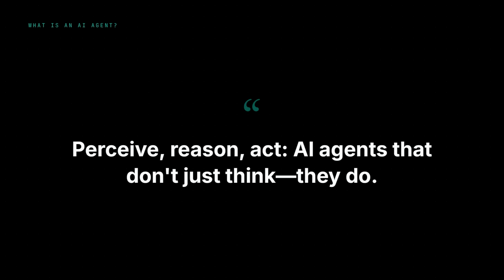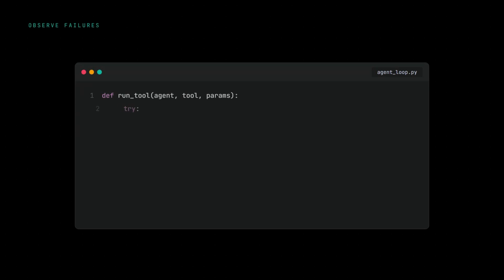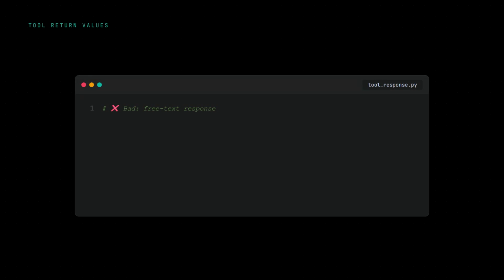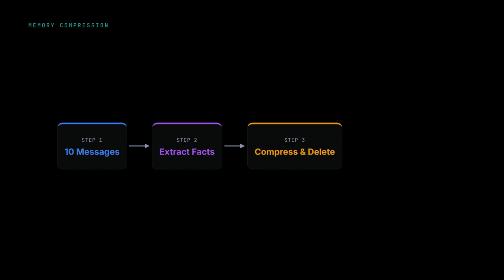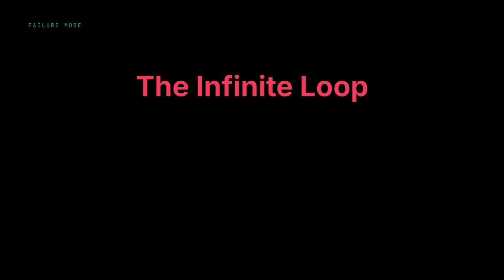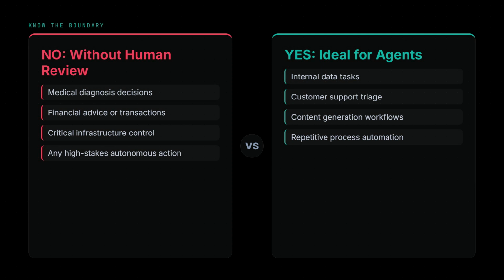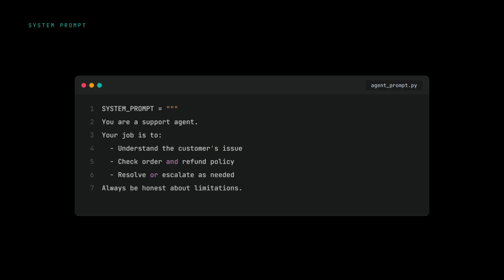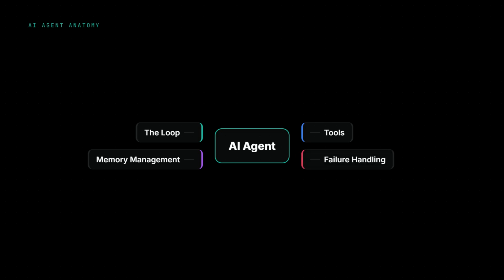AI Agent Design: Stop Loops, Ground Reasoning, Handle Failures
AI agents sound simple—observe, reason, act, repeat—but production systems fail silently when loops spiral, tools hallucinate, and memory fills up. This guide walks you through the real mechanics: designing agentic loops that actually terminate, grounding abstract reasoning in real APIs and databases, managing token limits without losing context, and building failure handling that stops catastrophes before they cascade.

You'll see how to set max step counts, write clear tool definitions, validate inputs before execution, and compress memory after every ten steps. We break down the core cycle every agent follows, why most first-time builders hit infinite loops, and how retrieval-augmented generation and sliding-window memory keep long-running agents efficient. Includes a full production-ready example: building and deploying a customer-support agent that resolves tickets without manual escalation.

Perfect for engineers shipping autonomous systems, not toy examples. Learn the design patterns that separate agents that work in labs from agents that work at 2 AM.

Agent design, agentic loops, tool integration, LLM reasoning, failure handling, context windows, memory management, RAG, autonomous systems.

⏱️ TIMESTAMPS:
0:00 - The Real Cost of Unthinking Systems
0:17 - Why Agents Are Not Optional
0:33 - What You'll Master Today
0:48 - The Core Agentic Loop
1:07 - The Loop's Hidden Traps
1:30 - Observing and Handling Failures
1:45 - Designing Tools for Agents
2:01 - Narrow, Composable Tool Design
2:19 - Validating Before Execution
2:36 - Structured Output from Tools
2:49 - Token Limits and Memory Walls
3:10 - Short-Term Memory Patterns
3:29 - Compression After Each Loop
3:44 - Retrieval-Augmented Generation
4:01 - Sliding-Window Long-Term Memory
4:18 - The Memory Efficiency Trade-Off
4:28 - The Infinite Loop Spiral
4:40 - Why Agents Don't Know They're Stuck
4:58 - Backtracking and Fallback Logic
5:13 - Production Failure Handling
5:33 - Where Agents Genuinely Fail
5:47 - When NOT to Use Agents
6:02 - The Hidden Cost: Tokens
6:14 - Simple Rules Beat Complex Agents
6:23 - Design Example: Support Agent Step 1
6:37 - Define System Prompt and Tools
6:53 - Implement the Agentic Loop
7:10 - Test on Real Tickets
7:25 - Deploy with Guardrails
7:37 - From Theory to Production
7:51 - Thanks for Watching

People also search:
how to design ai agent agentic loop production
ai agent tool integration grounding reasoning
prevent infinite loops ai agents step limits
context window management long running agents
failure handling retry logic ai agents
retrieval augmented generation rag agents
build customer support agent llm api calls
memory management token limits language models
when not to use ai agents vs rules
sliding window memory autonomous system design